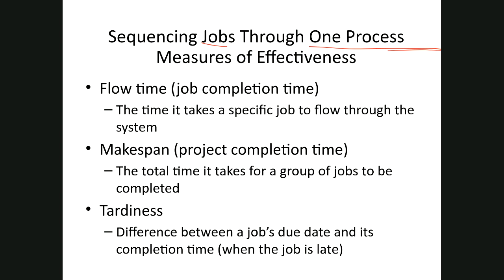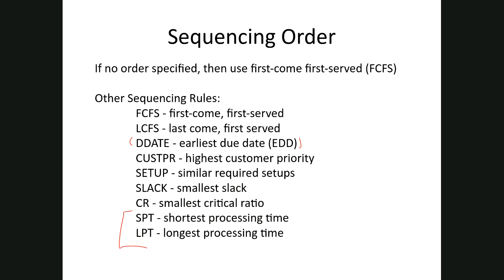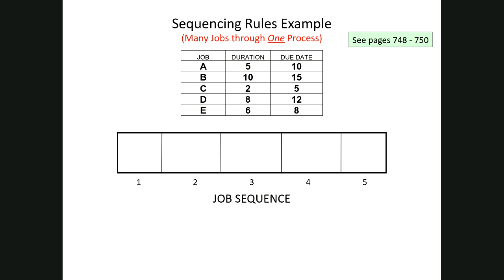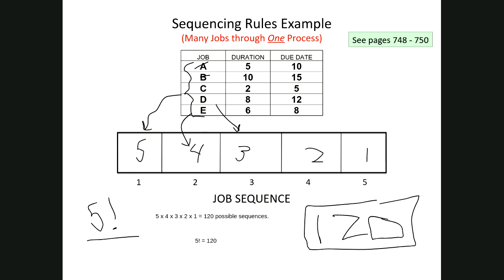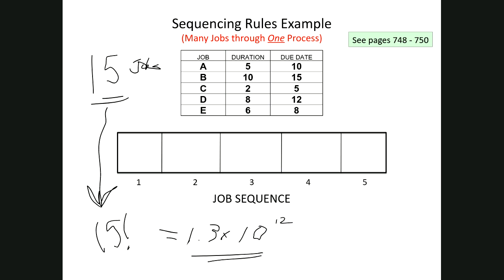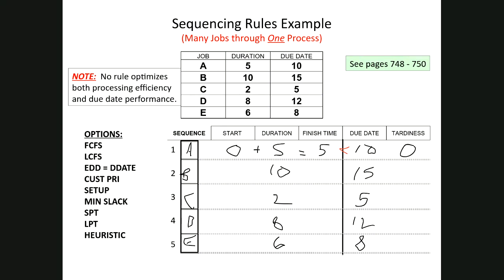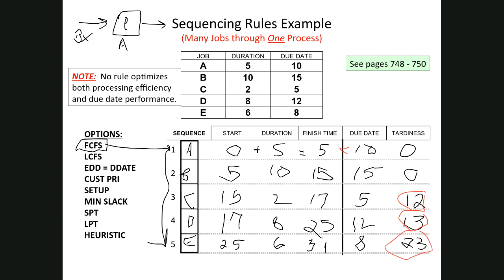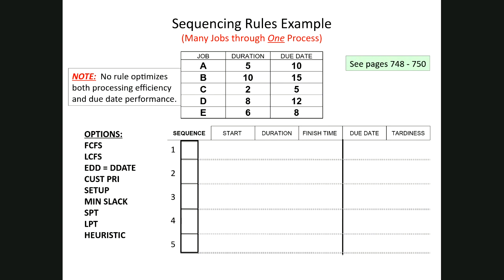Lesson 26 - Job Sequencing (One Process)